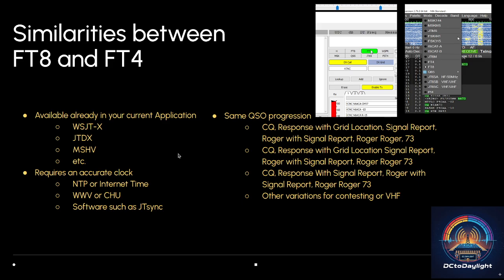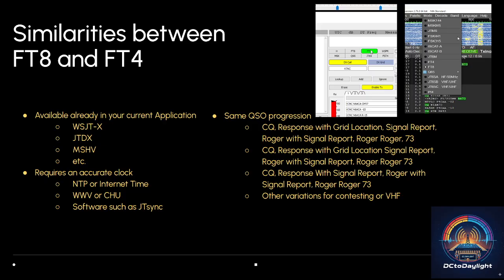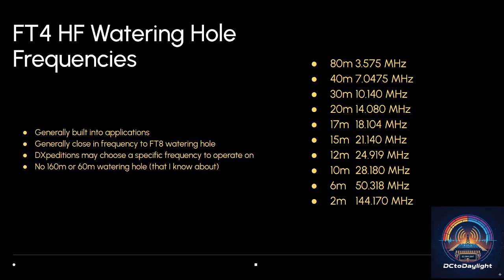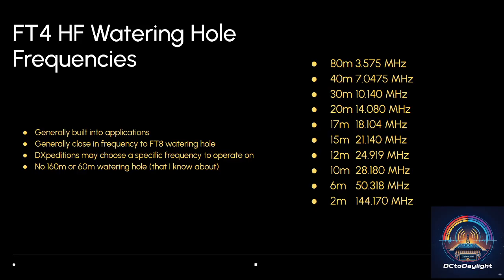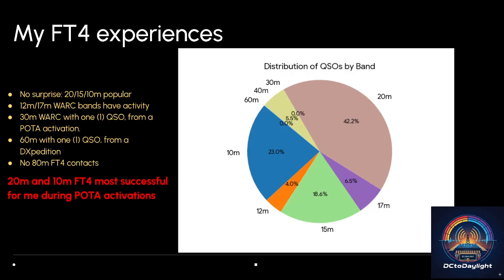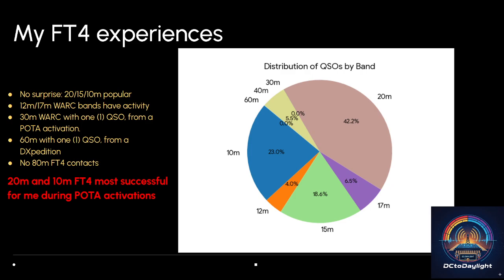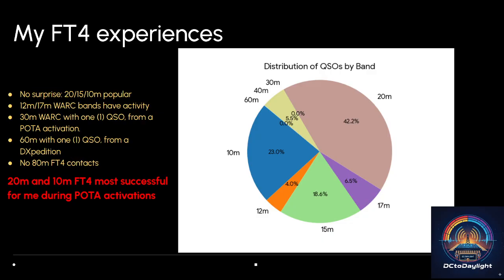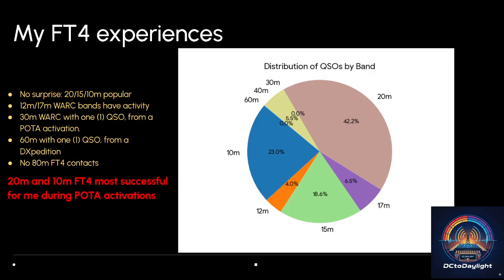Why not FT4? - Aaron N6ACA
Why not use FT4?  FT4 is a great digital mode that is available in all the major digital applications.  In this video I'll explain the features, similarities and my experience operating FT4.